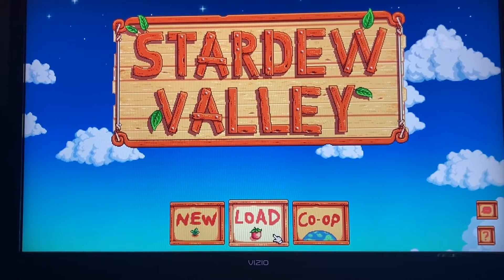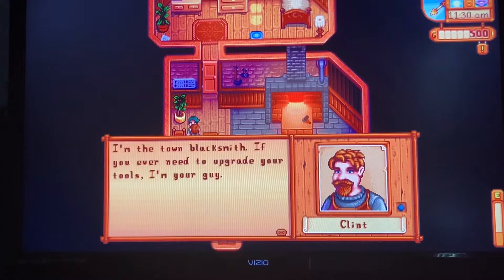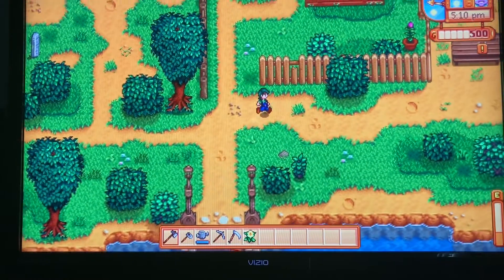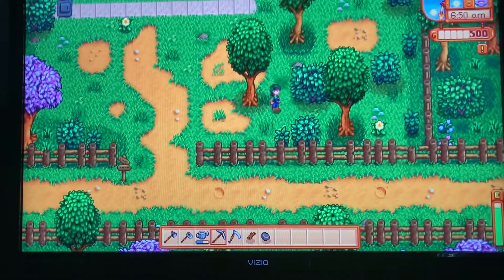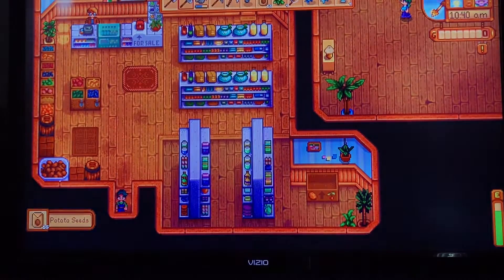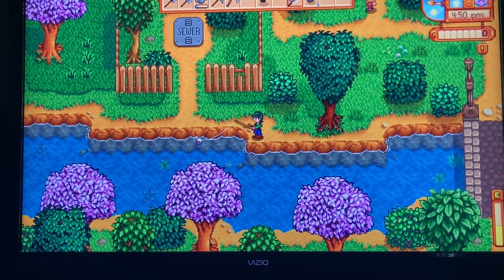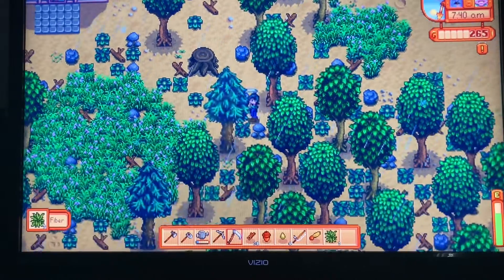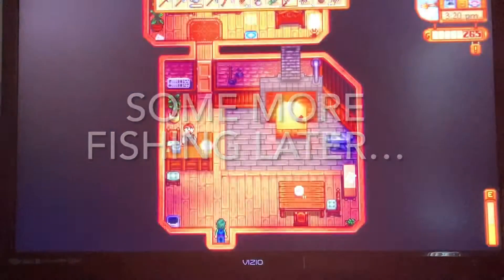Stardew valley let’s play ep.1 first vid of the channel!